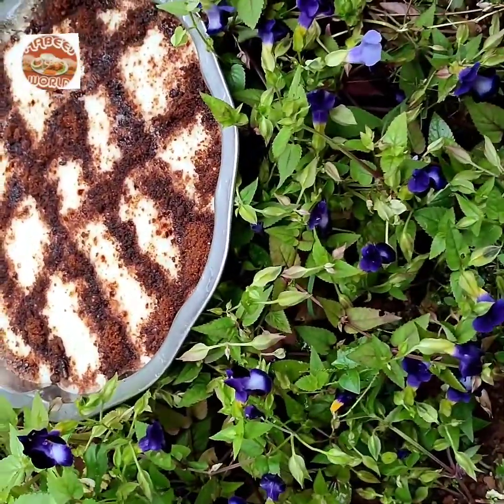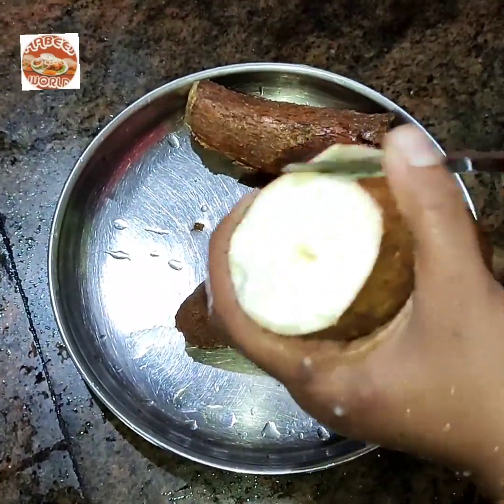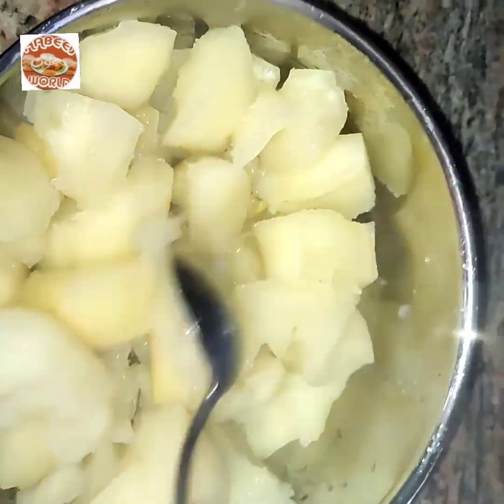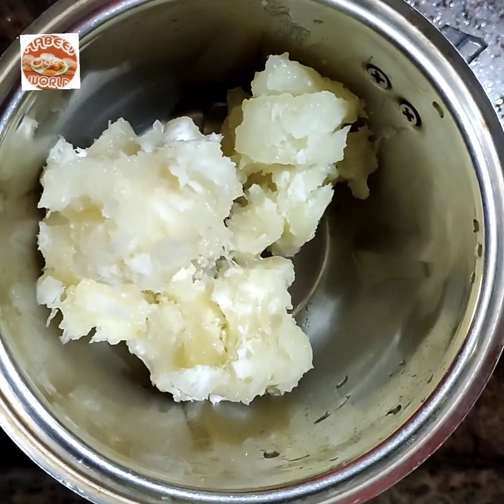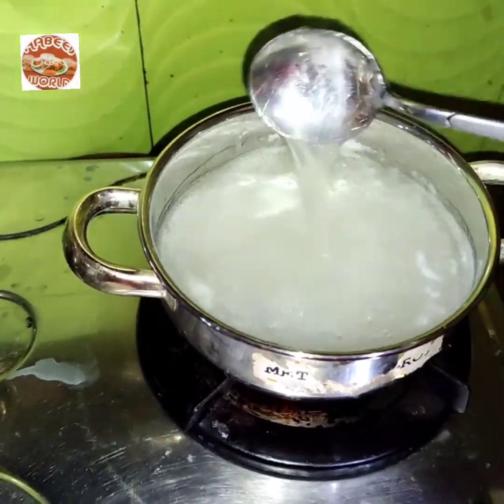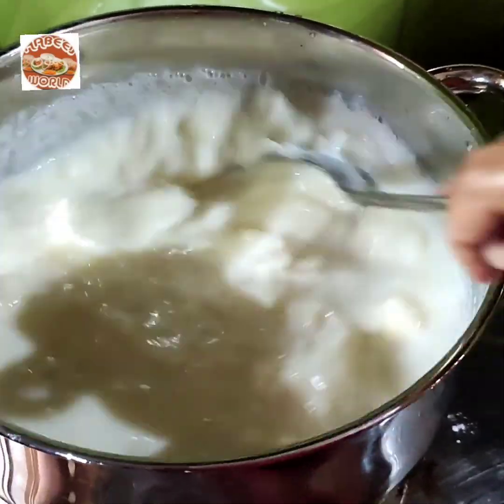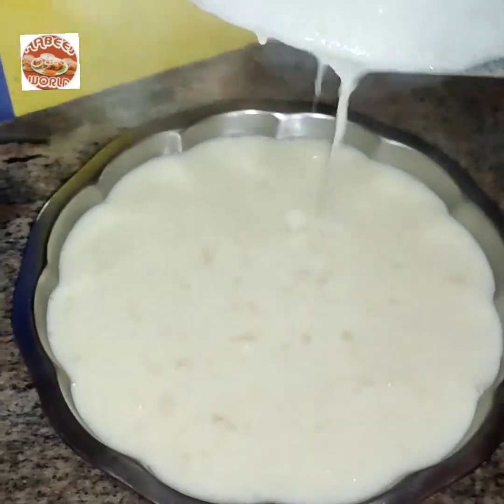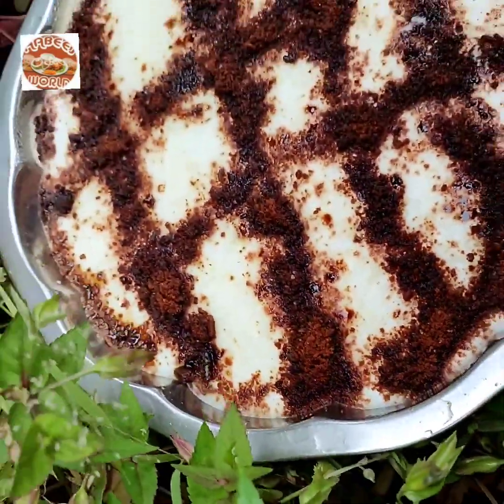കിടിലൻ കപ്പ പുഡിങ് /Tapioca pudding /Habees world